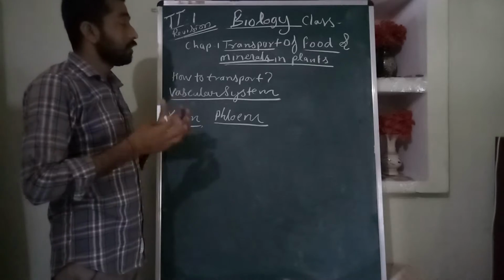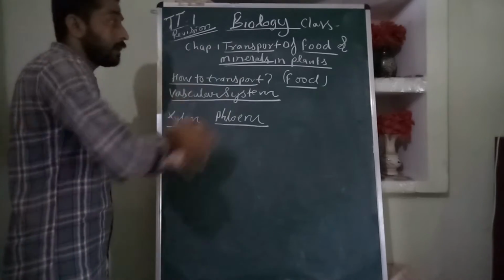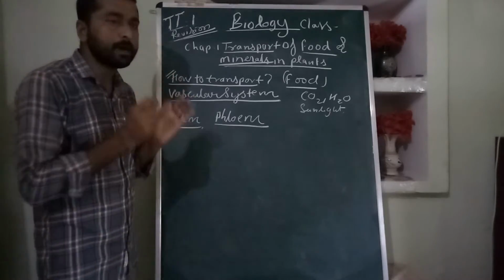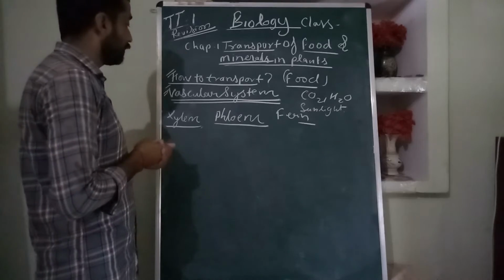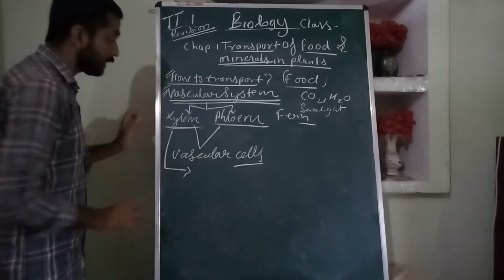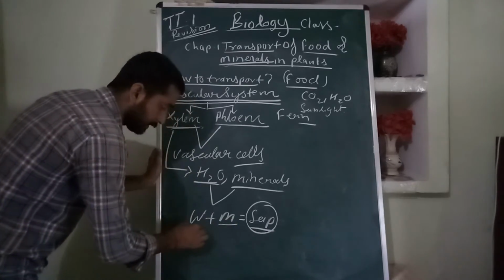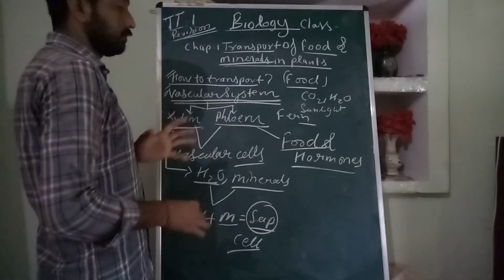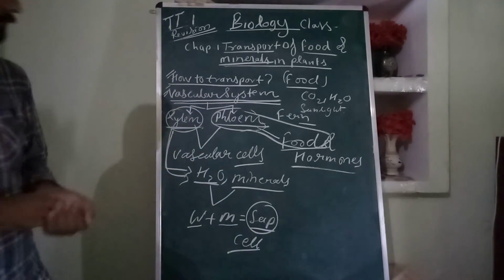ICSE / BIOLOGY / CLASS 8 /Rivision /chapter 1 Transport of food and minerals in plants